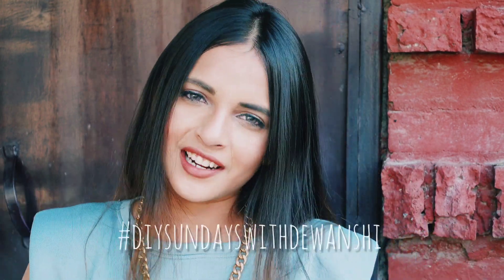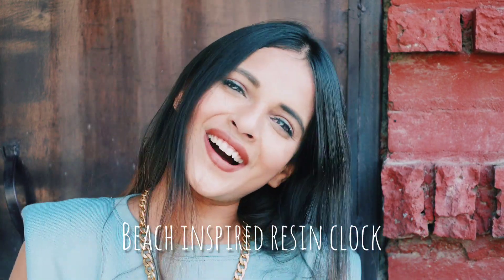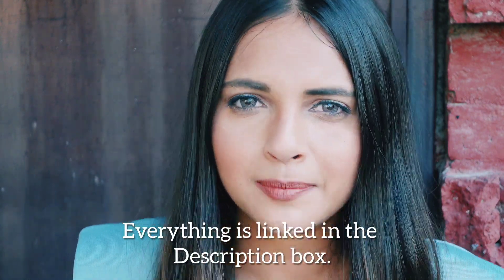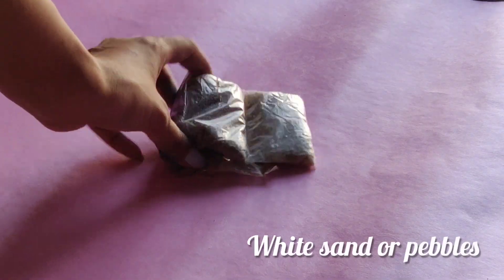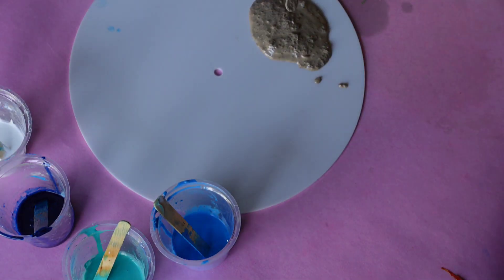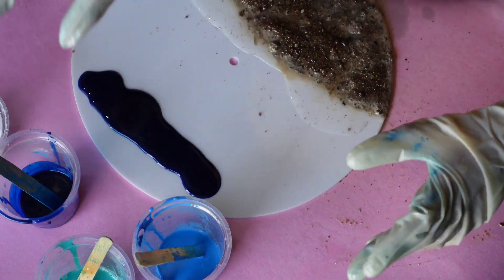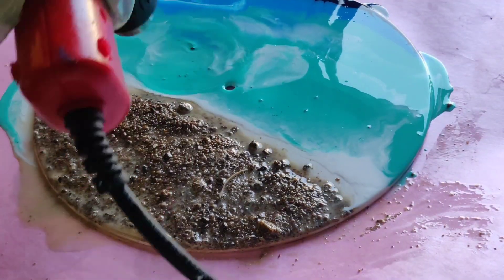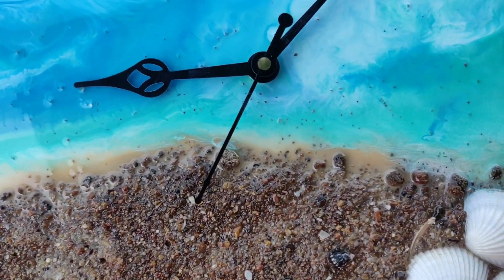DIY Beach resin clock | ocean clock | 3d | Ep.3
Hey guys,

Welcome to Episode 3 of my DIY series.
You can find all the material on Amazon.

Epoke Non Yellowing (indoor only) Epoxy Resin, 1.2Kg Kit

EPOKE Art Resin Pigments Ocean...

Natural Sea Shell Mixed Shankh...

RYLAN Electronic Digital Kitchen...

Inditrust 2000 Watt Professional...

Love
Dewanshi